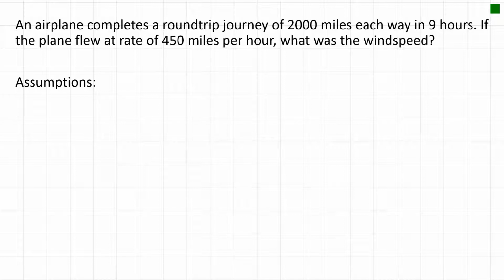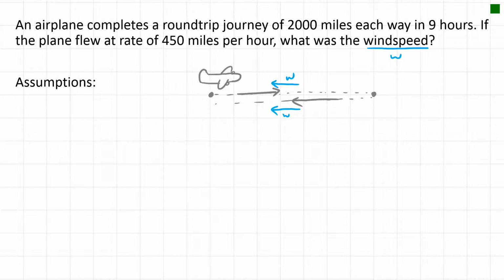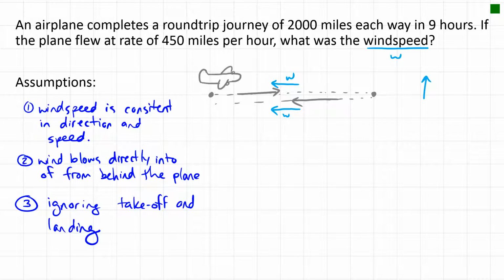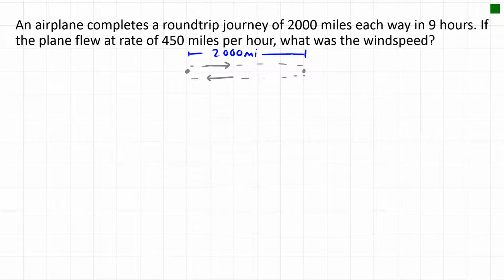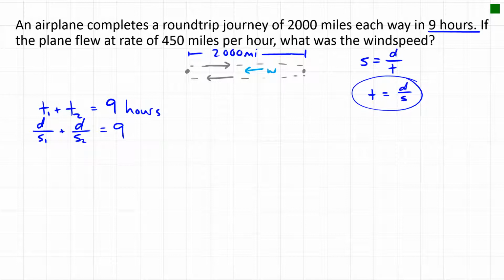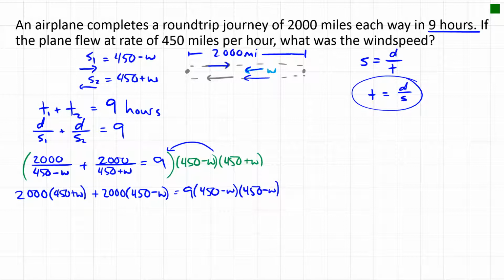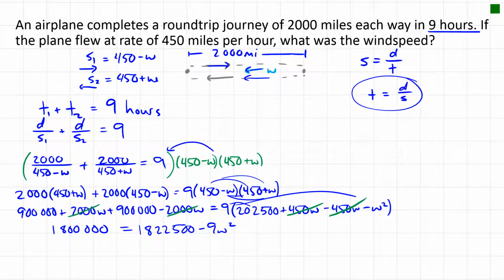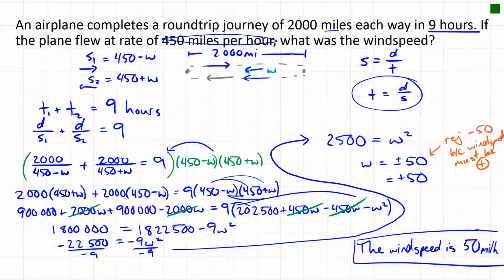u5 l6 s1 motionproblems